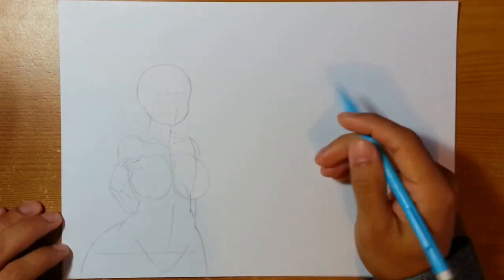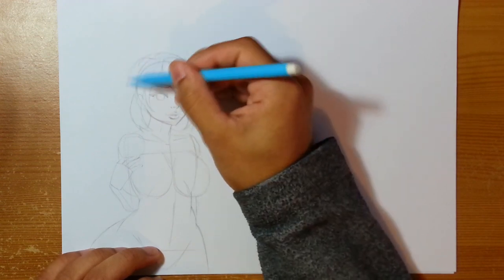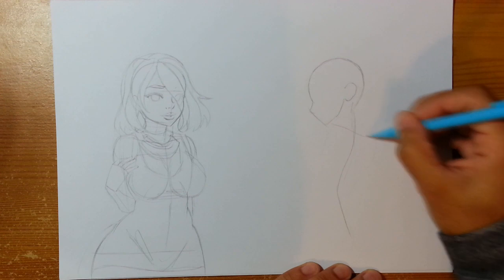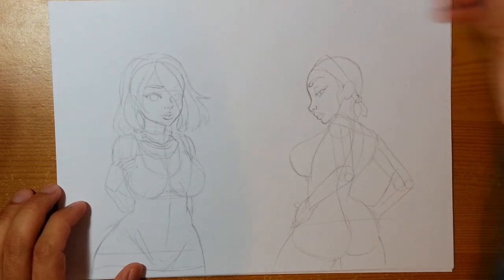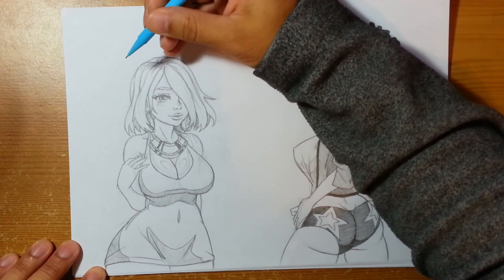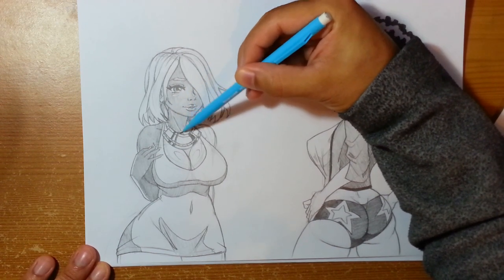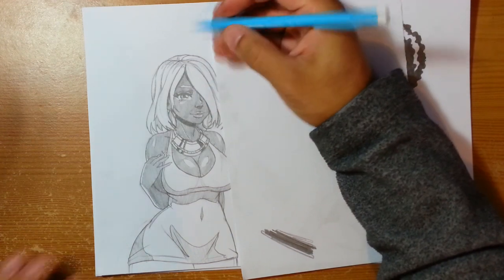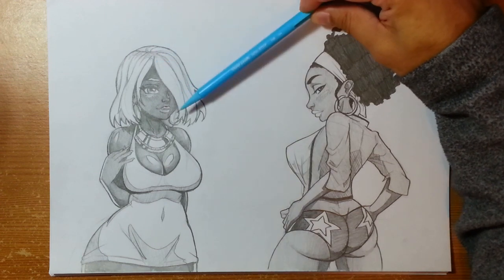How To Draw BLACK GIRLS - AFRICAN CARIBBEAN - IN ANIME MANGA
So many amazing countries! This just has to be a rough guide - Ill never be able to cover every variation! :D

My Intro Clip plays a tune called 'Sledgehammer' by Alexander Vinter - Known as SAVANT - He Is Mentally Good so check out his channel

A Girl in Oakland
Otis McDonald